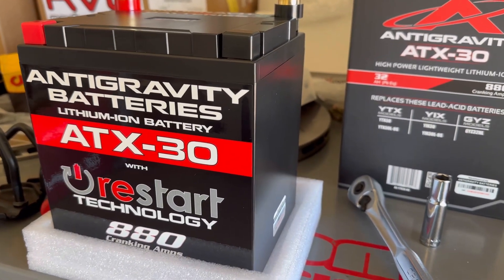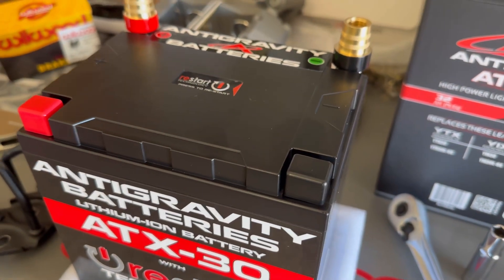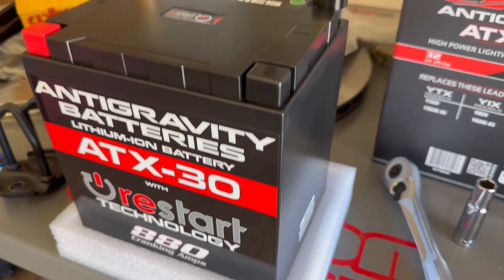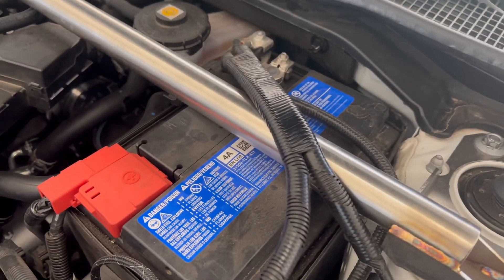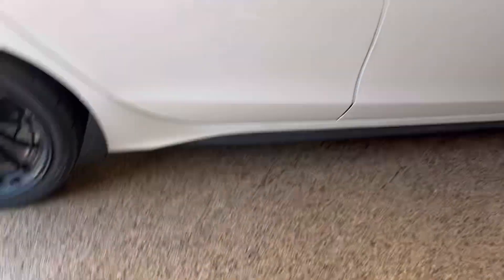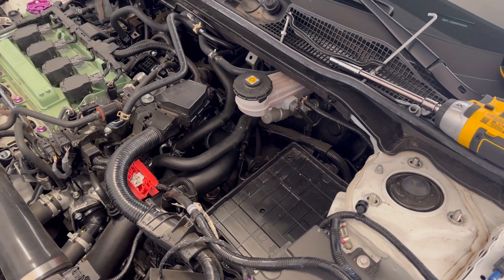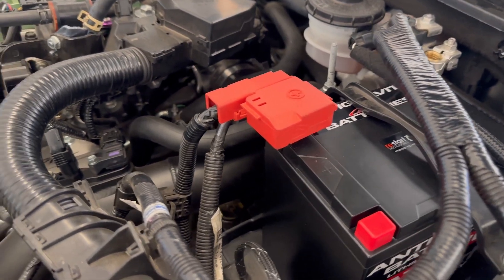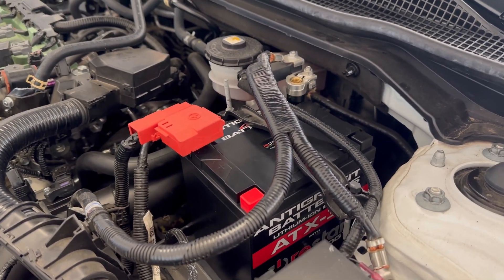Antigravity Battery install 22 Civic, saved 33lbs of weight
Make sure to get the terminals if you dont have any